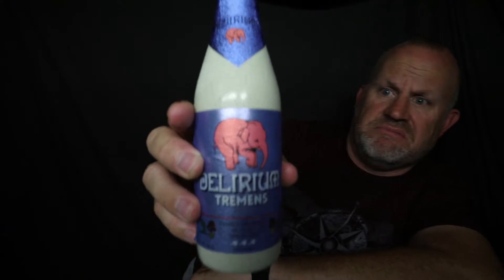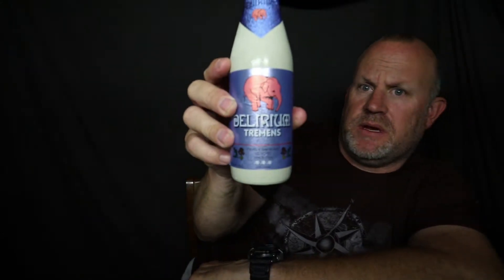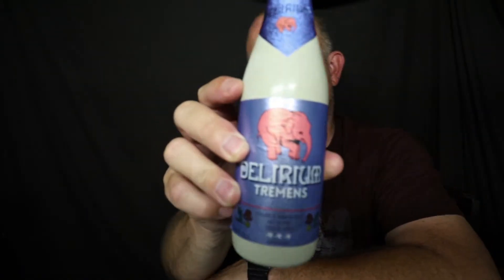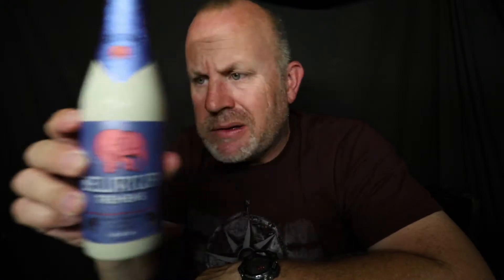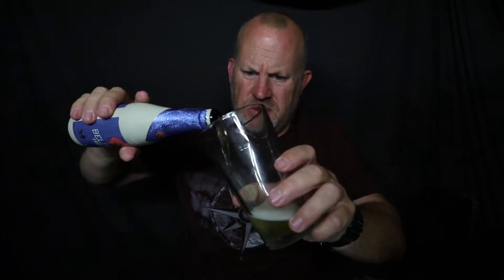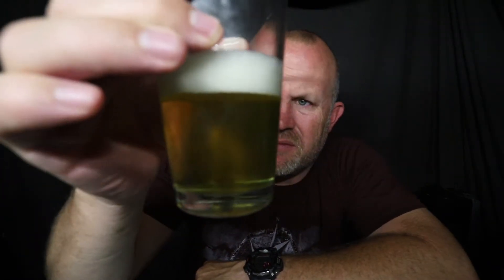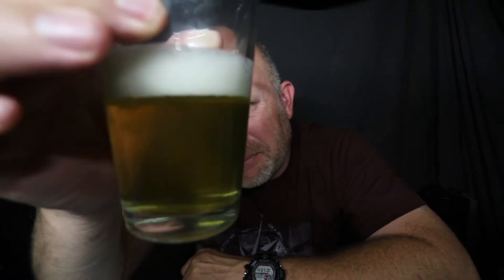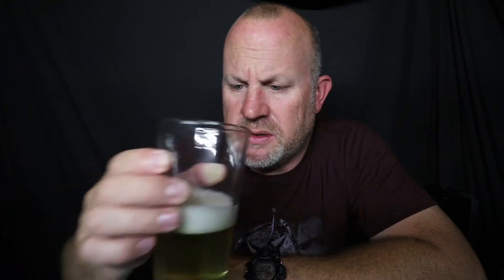Delirium Beer tasting review.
Today's beer is one that I wouldn't normally go out and buy. Take a look and see what you think. Were doing a beer vlog every week. So if you have any beers you think I need to try and go ahead and leave a comment or better yet leave a 10-15 sec video of the beer and ill put it in the next video.